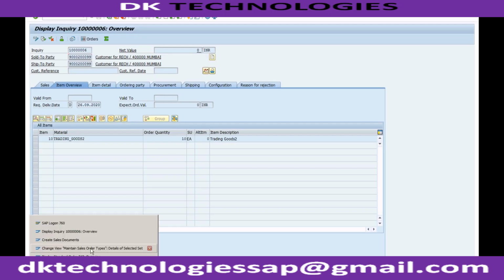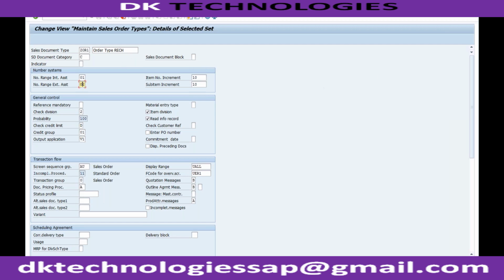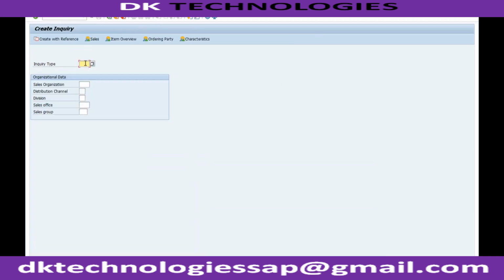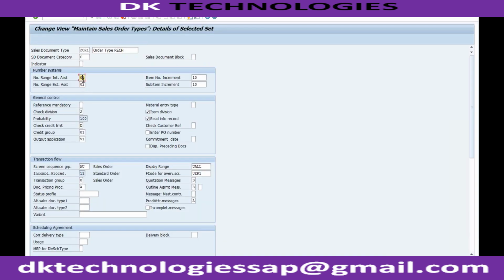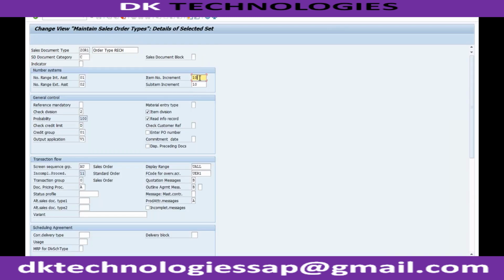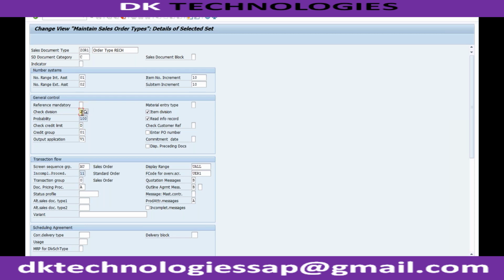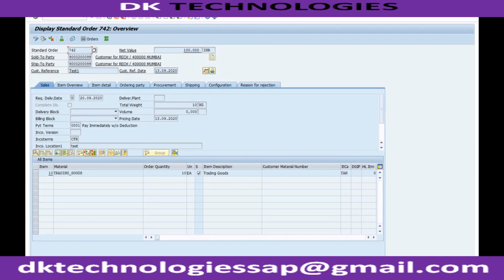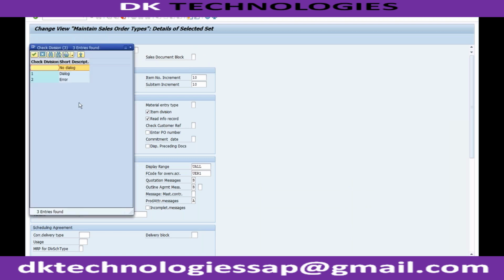How to Configure Sales Order Inquiry Quotation- S4HANA | Sales Distribution in Sap | DK TECHNOLOGIES